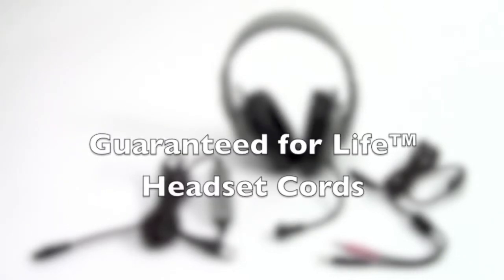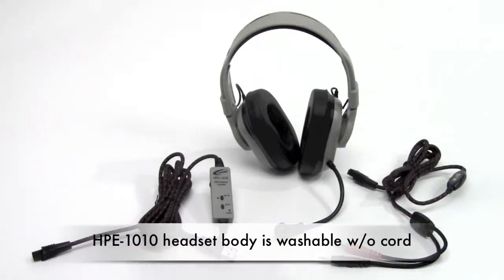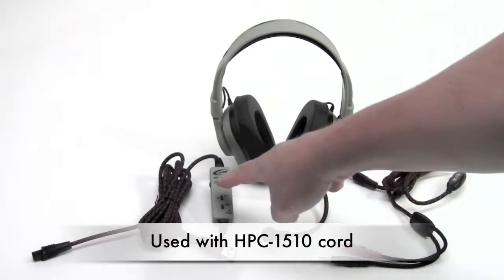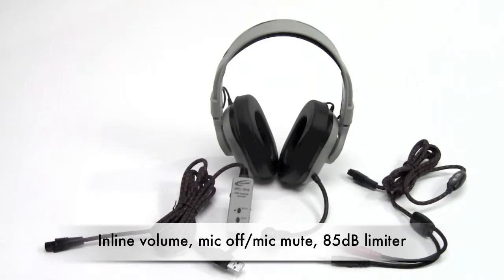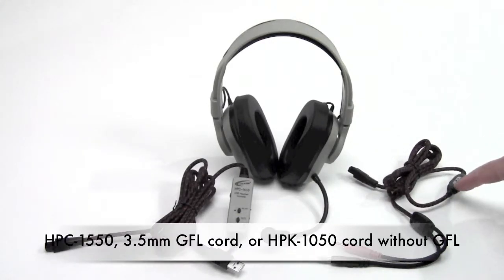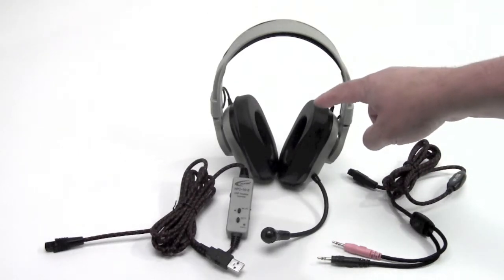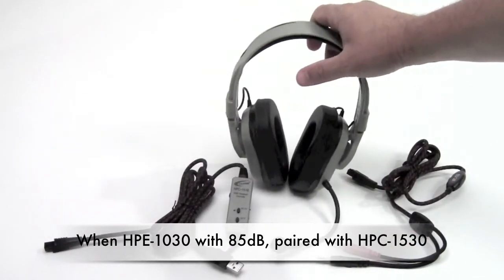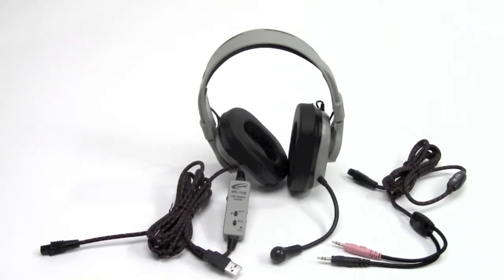Califone Guaranteed for Life™ Headset Cords for Classroom & Lab Uses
• First to offer lifetime warranty on the cord
• 2 cords are for Titanium headsets
• HPE-1010 headset body is washable w/o cord
• Used with HPC-1510 cord
• Inline volume, mic off/mic mute, 85dB limiter
• Combined HPK-1510 headset body with cord
• HPK-1010 without GFL cord
• HPC-1550, 3.5mm GFL cord, or HPK-1050 cord without GFL
• When HPE-1030 (not shown) with 85dB, paired with HPC-1530
• Not shown HPK-1550, HPC-1050 without GFL cord